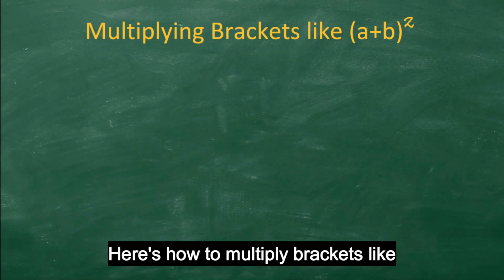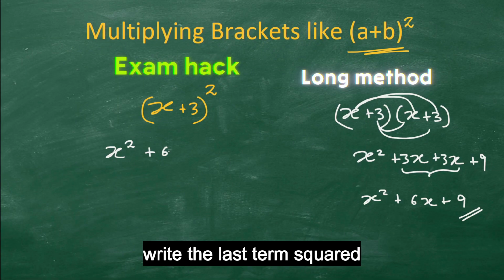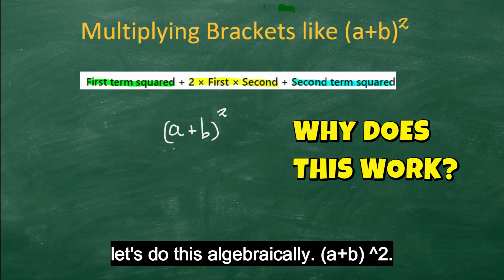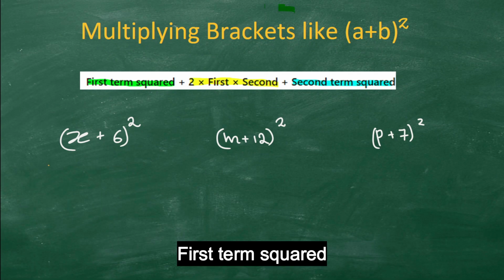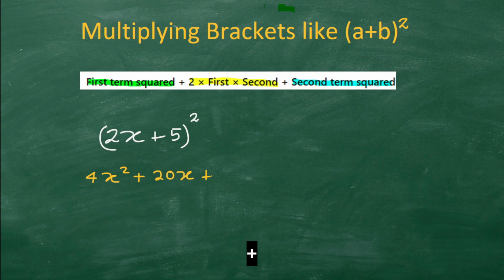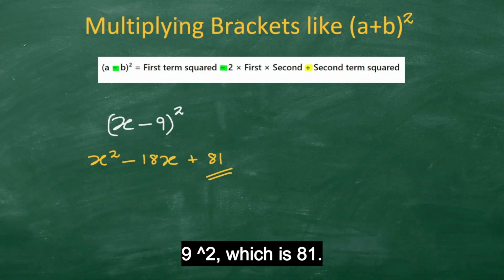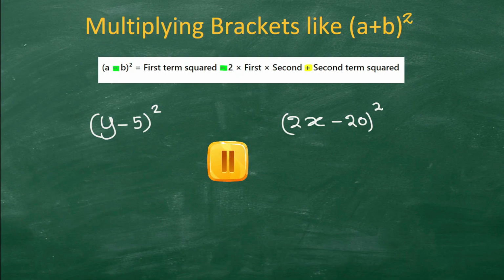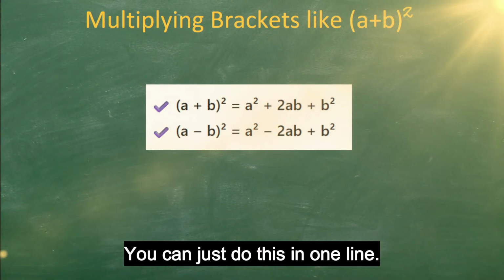Exam Hack #5: Expand (a + b)² and (a − b)² in Seconds! | No FOIL Needed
Tired of expanding brackets the long way?
In Exam Hack #5, I’ll show you how to expand (a + b)² and (a − b)² in seconds — using simple word formulas you’ll never forget!

No FOIL. No stress. Just fast, exam-ready algebra tricks.